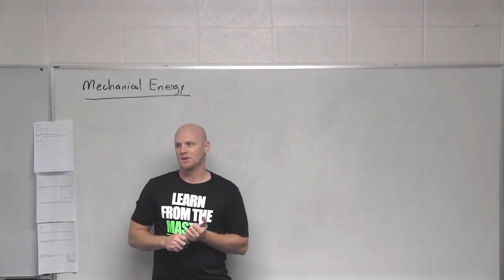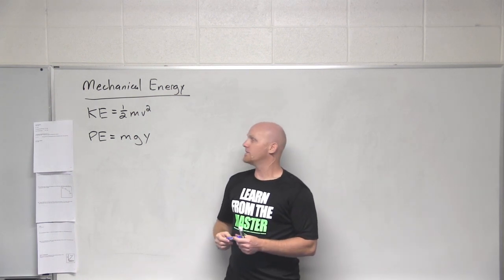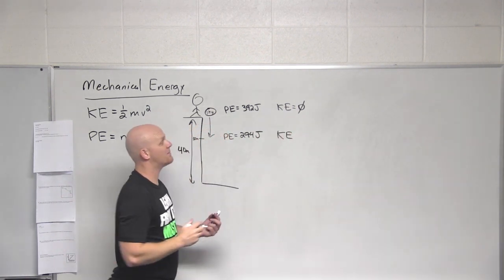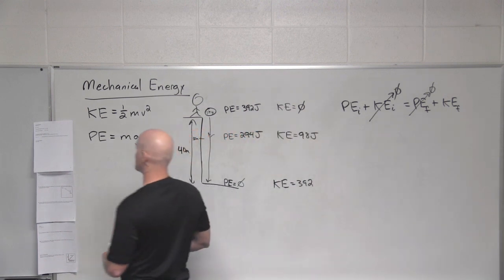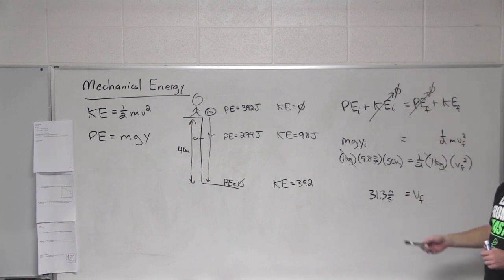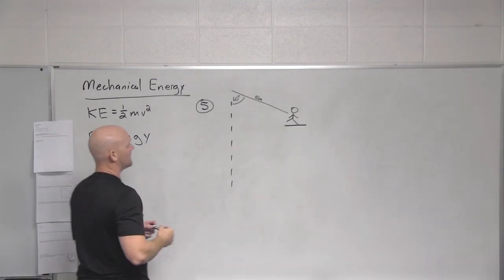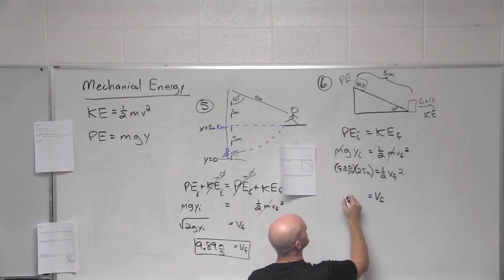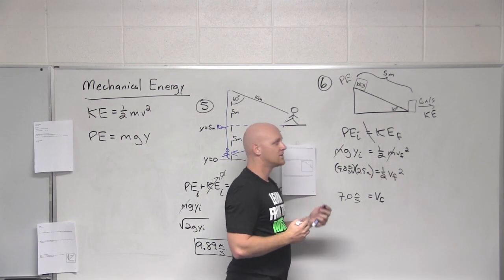5.2 Mechanical Energy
Chad breaks down the Conservation of Mechanical Energy explaining the interplay between Kinetic Energy and Potential Energy and the Work-Energy Theorem.

Happy Studying!